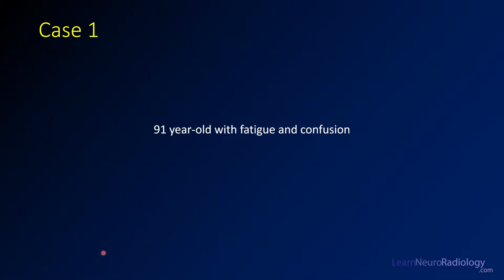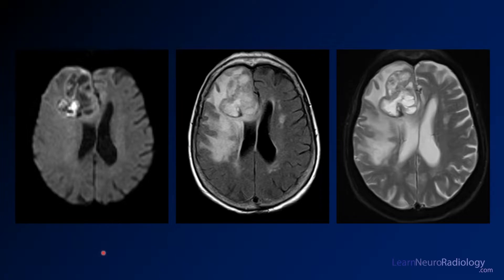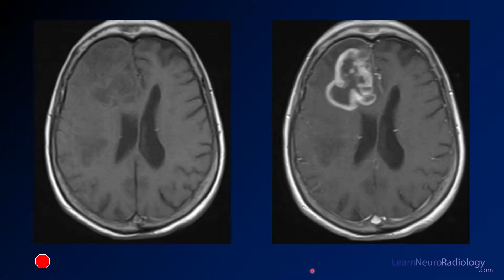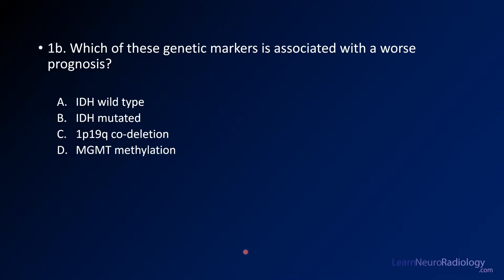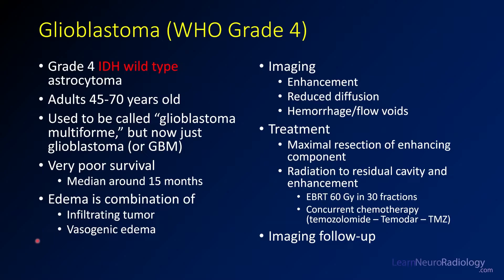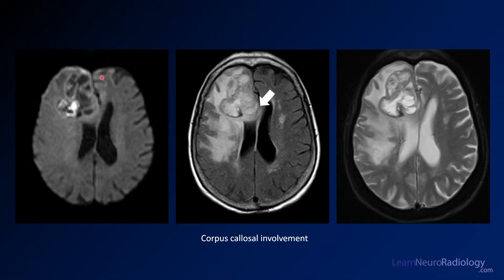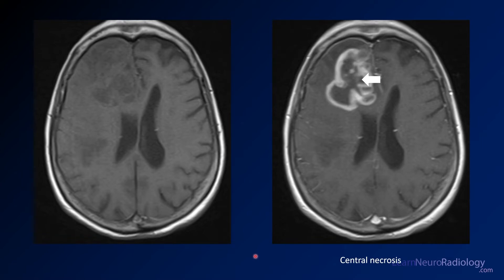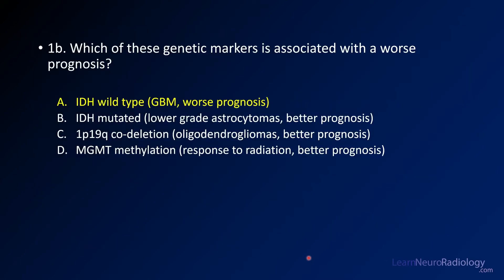Neuroradiology Board Review - Brain Tumors - Case 1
an MRI of the brain with a highly heterogeneous, expansile mass in the right frontal lobe extending into the corpus callosum. There is a large degree of mass effect. On postcontrast imaging, there is a rim of avid enhancement with central necrosis.

1:19 The diagnosis is:
glioblastoma

Glioblastomas, or GBMs, are high grade primary glial tumors and the most common primary brain tumor. The definition has recently been changed to only include IDH-wild type tumors, with IDH-mutated tumors now called grade 4 astrocytomas. These tumors have a very poor prognosis despite maximal therapy. They are characterized by avidly enhancing, necrotic masses with surrounding T2 hyperintensity that is a mix of tumor and edema.

Molecular markers are increasingly important in determining the prognosis of brain tumors. IDH-mutated tumors have a better prognosis, as do tumors with MGMT methylation. 1p19q codeletion is the characteristic mutation associated with oligodendrogliomas. These facts are fair game on ABR exams.